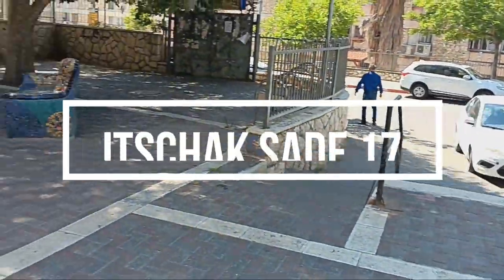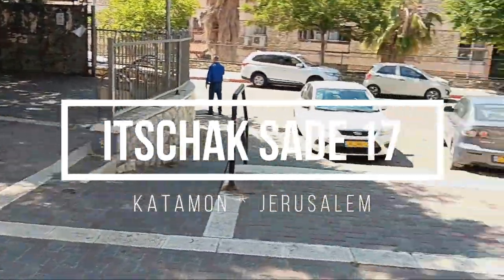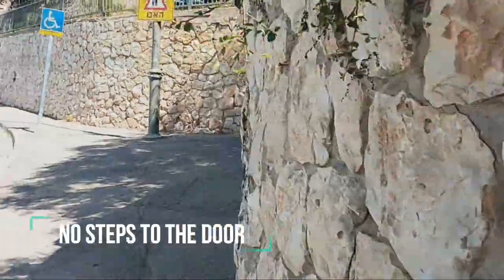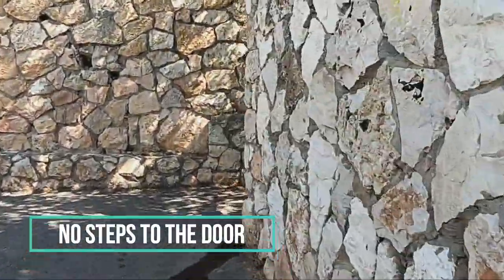Itschak Sade 17 - Private Garden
This apartment is located in Katamon, Jerusalem
It has a Living room, small kitchen, a bedroom a private garden
It has no steps all the way to the door
2900 shekels monthly asking
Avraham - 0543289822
Natali